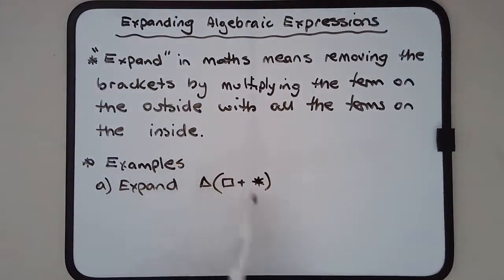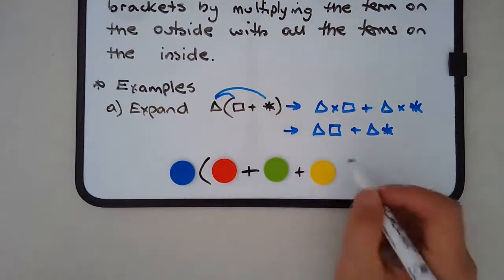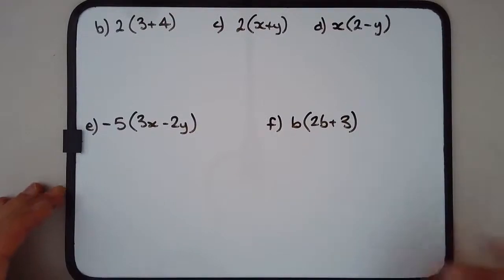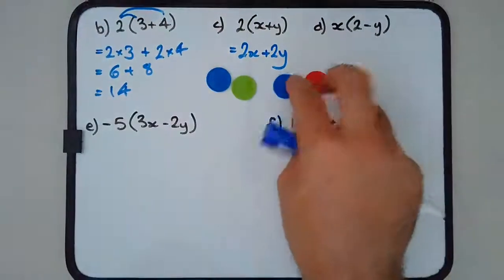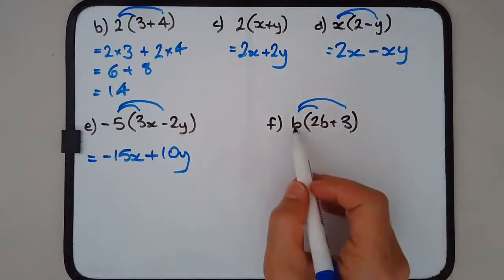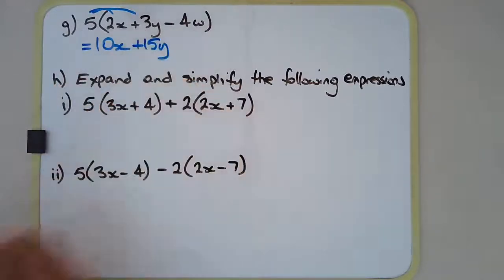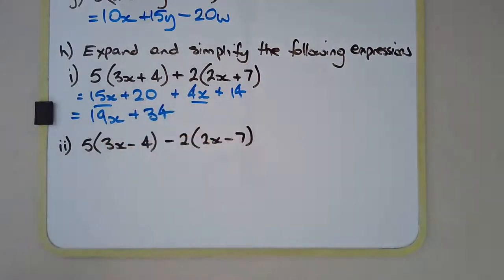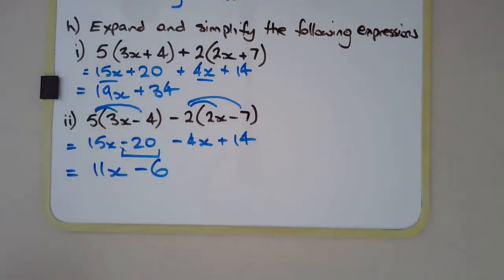How to expand algebraic expressions involving brackets using the distributive law (with examples)